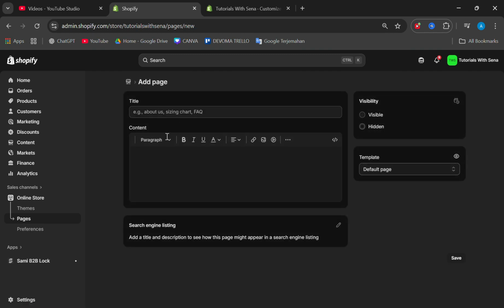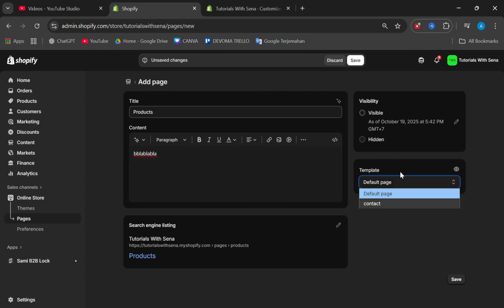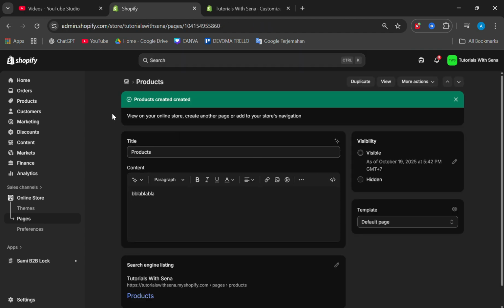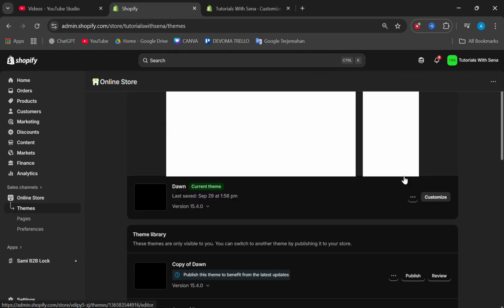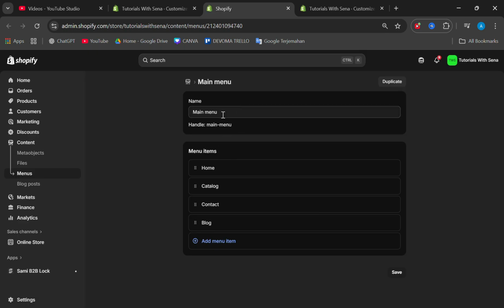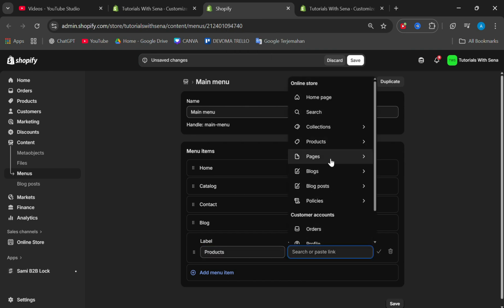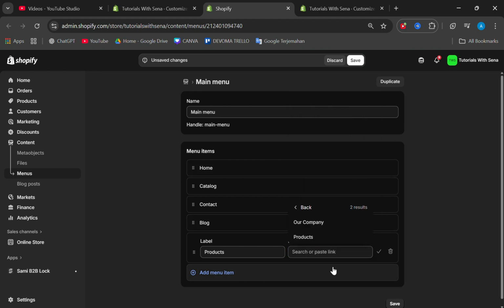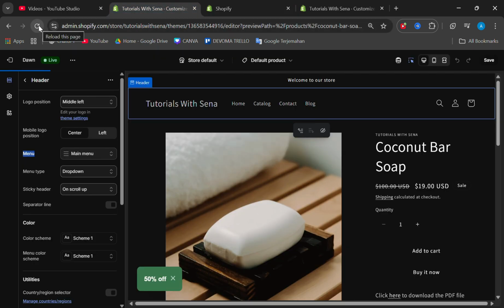How to Add New Page on Main Menu on Shopify Store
Learn how to add a new page to your Shopify main menu step by step. This tutorial will guide you through creating a new page, adding it to your navigation, and organizing your menu for a clean, professional look. Perfect for Shopify beginners who want to customize their store layout.

📌 What you’ll learn in this video:

* How to create a new page in Shopify
* Adding the new page to your main menu
* Rearranging menu items for better navigation
* Customizing menu titles and links
* Tips for improving user experience with clear menus